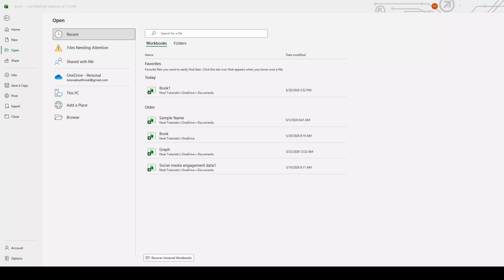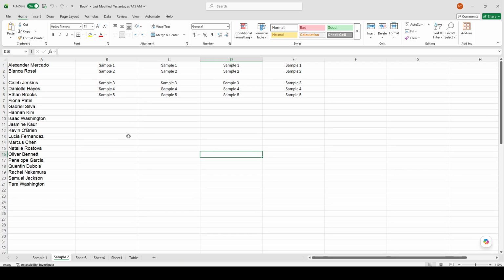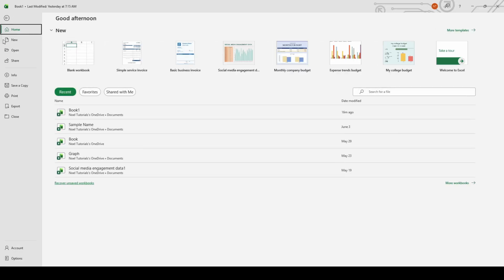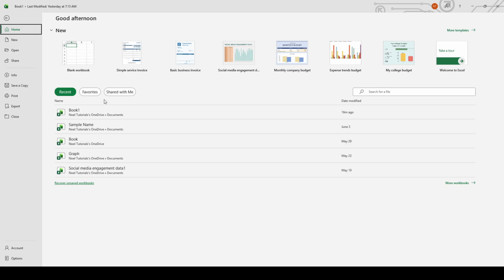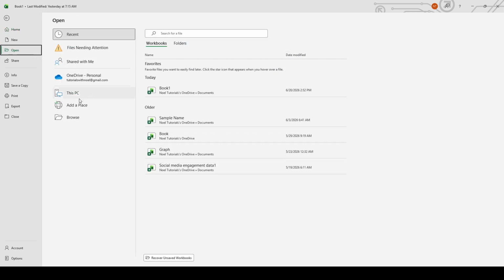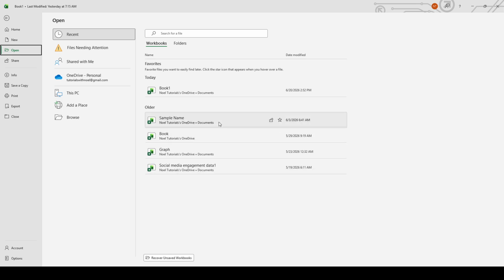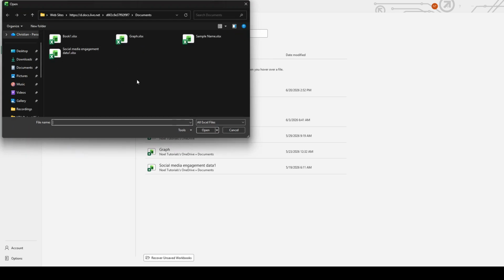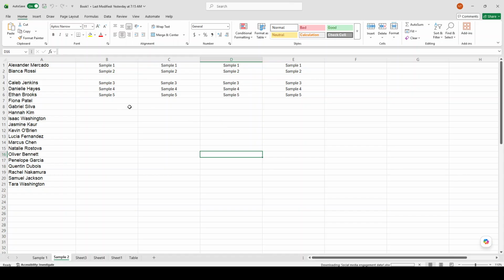How To Create And Open Workbooks In Excel [2026 Guide]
How To Create And Open Workbooks In Excel

-Google Drive
-Google Meets
-Google Sheets
-Google Chrome
-Google Forms
-Google Gmail